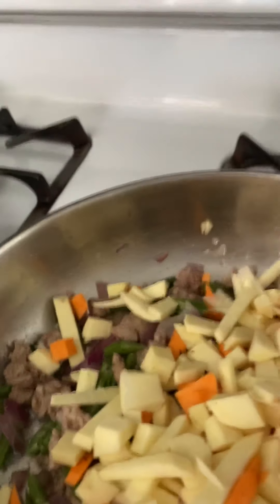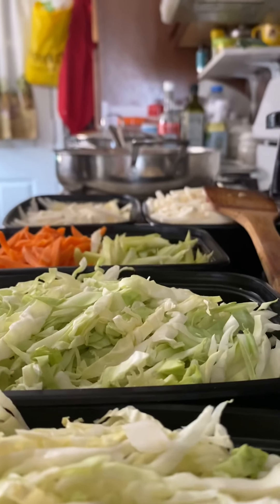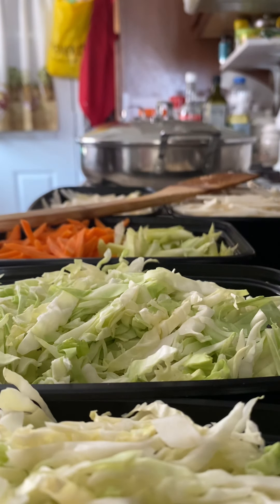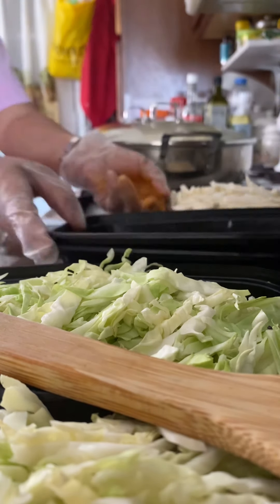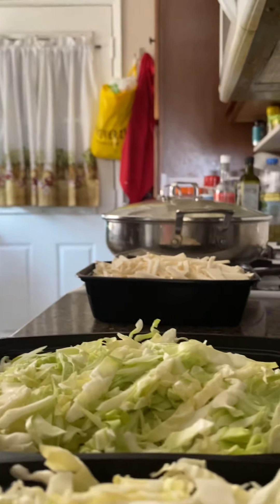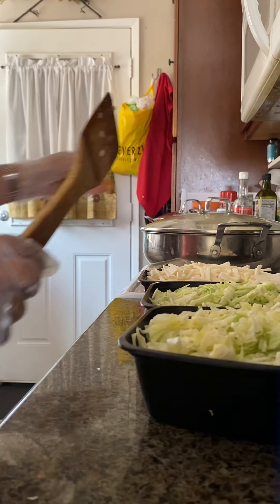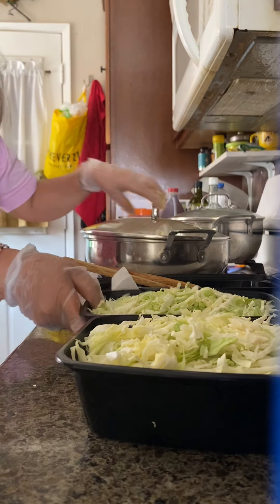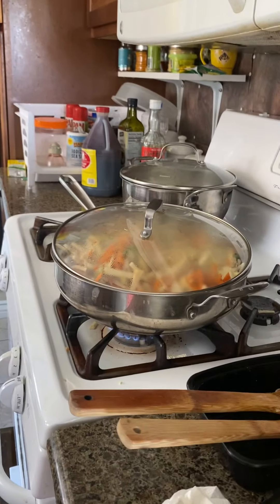Cooking Fresh Vegetable Lumpia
Cooking Fresh Vegetable Lumpia (Lumpiang Sariwa)